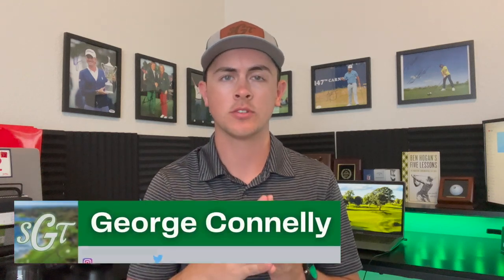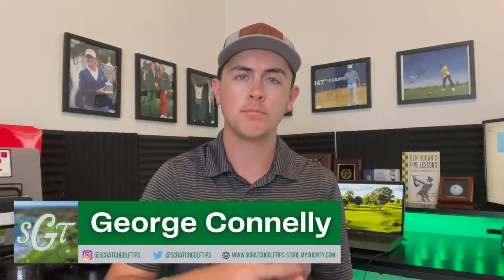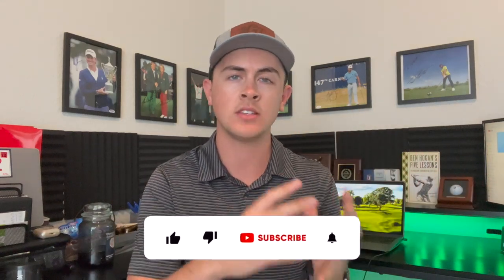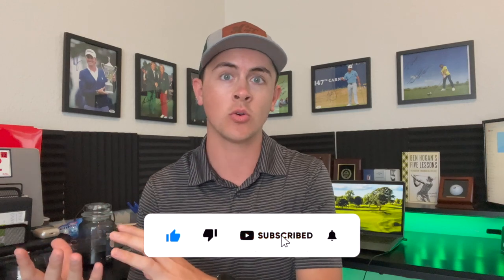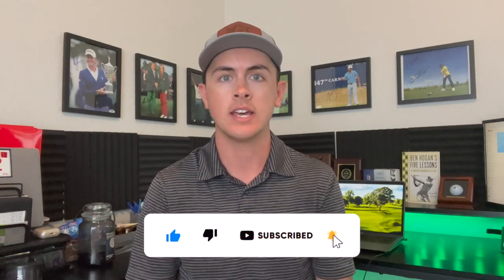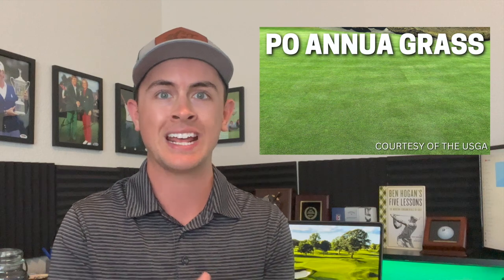Beginners Guide to Golf Course Grass (Bermuda, Bent Grass, Po Annua & More)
Looking to learn more about the different types of grasses found on golf courses? In this video, we'll show you different types of grasses that are commonly found on golf courses around the world. From Bermuda grass to bent grass, we'll cover all the different types of grasses that are used on the golf course.

After watching this video, you'll be able to understand the different types of grasses that are found on golf courses, and you'll be able to choose the type of grass that is best for your game. So don't wait any longer, register for our online golf course grass identification course today!